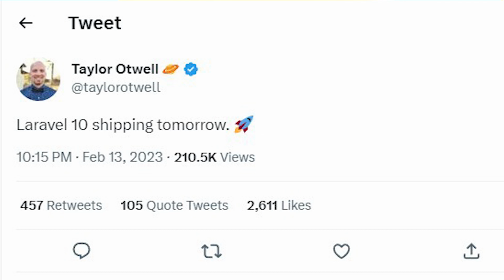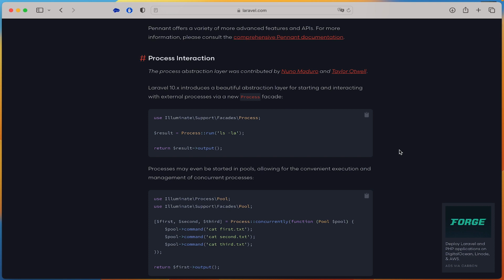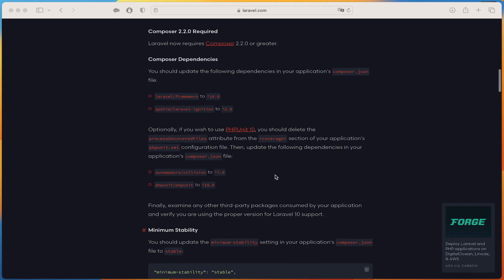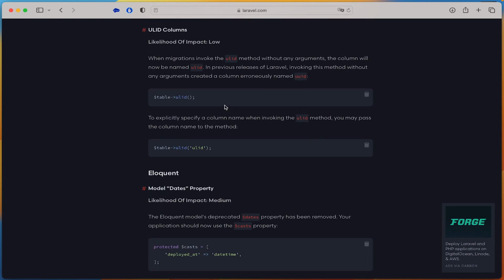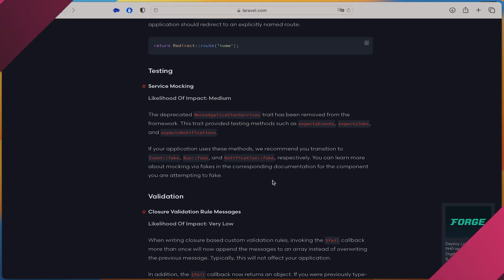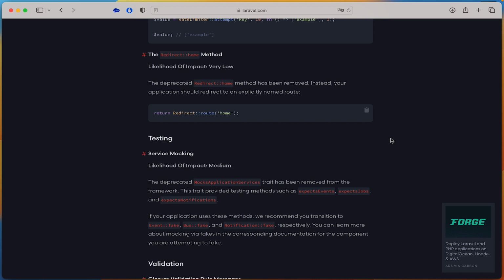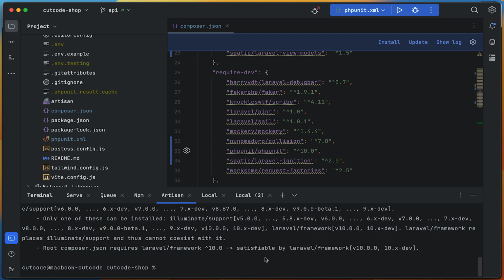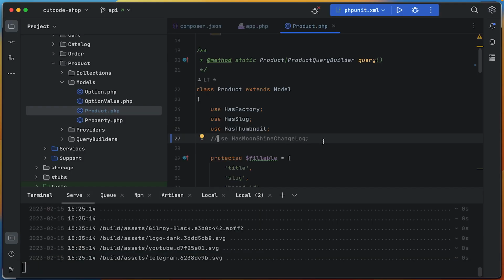Laravel 10 review. What's new in the update and an attempt to upgrade the project to Laravel 10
So Laravel 10 is out! A little later than the originally announced date of February 7. In this video, we will review Laravel 10, install a new Laravel, and also try to update the project to Laravel 10. Let's see what happens!

I welcome all laravel fans to the cutcode channel. Friends, cheers, it's done! laravel 10 is finally out. at first we were deceived by saying that it will be released on February 7, then they changed the deadlines to 1 quarter, no one understood in what period exactly laravel would be released, but as a result, quite recently, taylor posted on his twitter that February 14 is the holiday of all lovers of laravel and laravel will come out on that day. and so it happened. today is the recording day on February 15, just yesterday laravel came out and today we will look at it, review it, install new laravel, see what has changed there and upgrade the real dollar project to l10. in general, friends, get ready to just relearn, everything you knew in laravel 9 will not work in laravel 10 now. but this is of course a joke. this is wrong. nothing really new has changed. if at apple presentations every year they just change the color of new devices, then here, in general, laravel simply upgraded the dependencies, switched to php 8.1 and added a few features without which, in principle, we could have done just that. but this is if you directly expect something revolutionary, but in general, laravel developers summed up the year of active pull requests laravel repository. so friends plan for the video, we are looking at what has changed, how to update, trying to update and see what's new in the new project on laravel 10. ok, let's go! So, what's new in the official documentation? so, when will laravel 11, also in the first quarter 24, and will also move to the next version of php, namely 8-2. here is some text, 8-1 is our minimum, then we finally added type hind for return values for arguments, added dock blocks to arrays, and so on. in general, everything that we were promised to do back in the ninth version finally appeared in 10. I hope that in all places they are somewhere where they wanted to be.